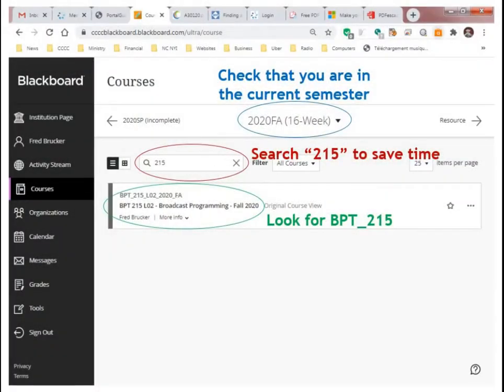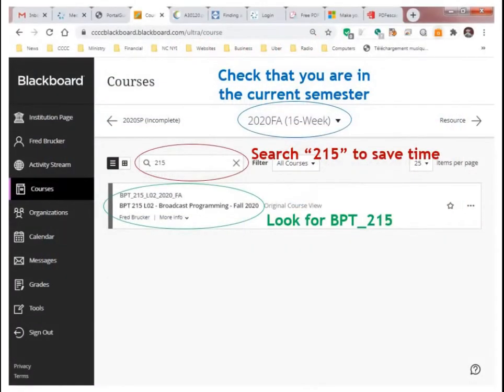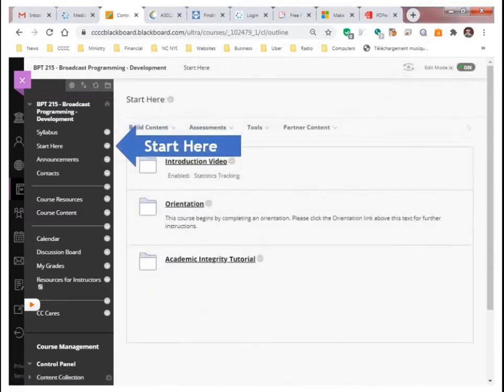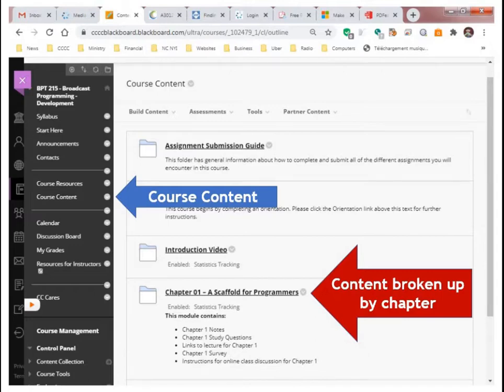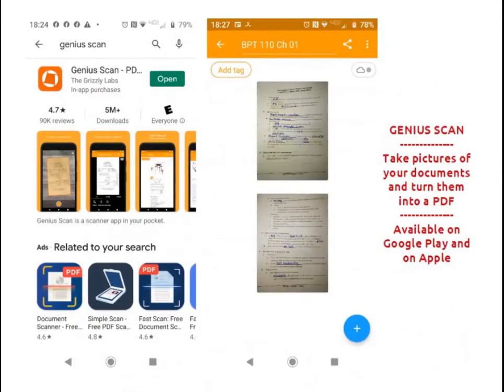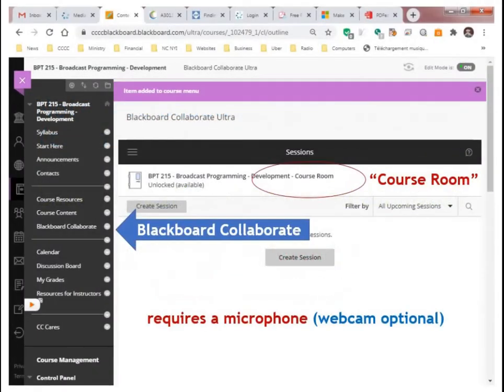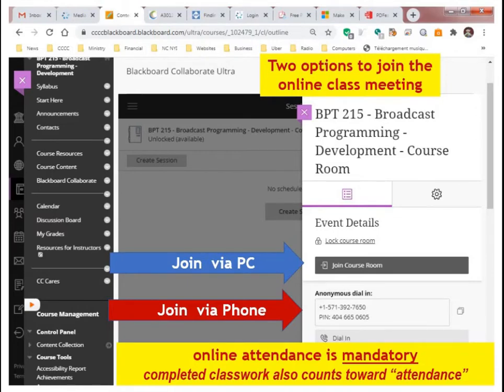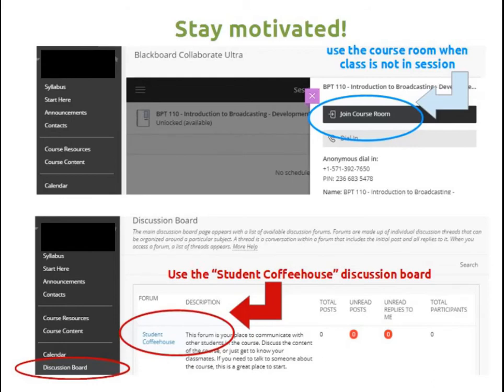BPT 215 Introduction Video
This video will help you navigate around the Blackboard site for our class and help you find your first assignments.

Still having trouble?